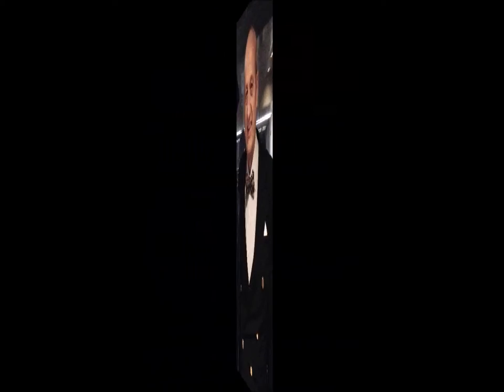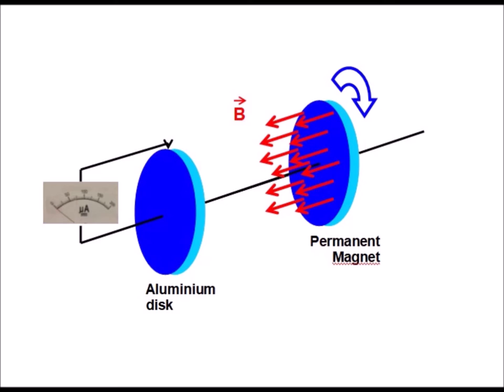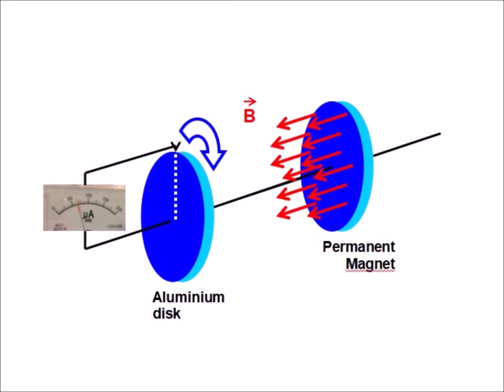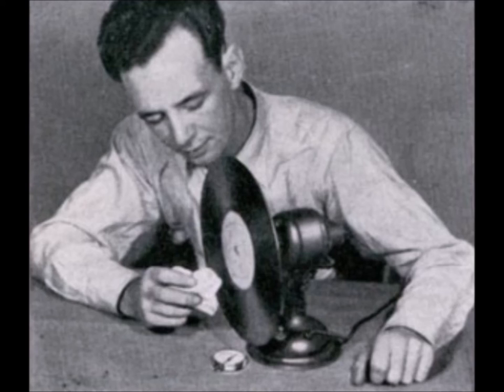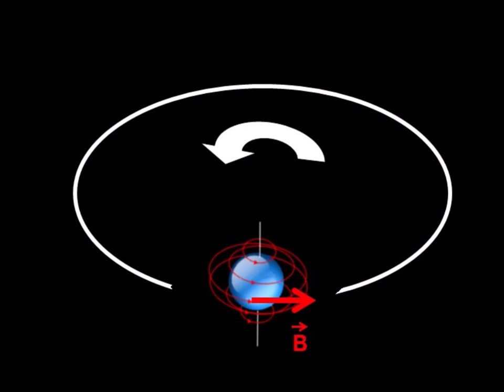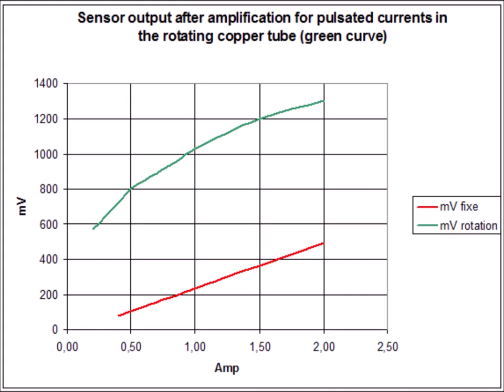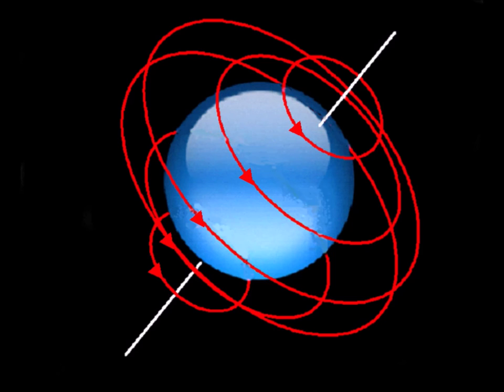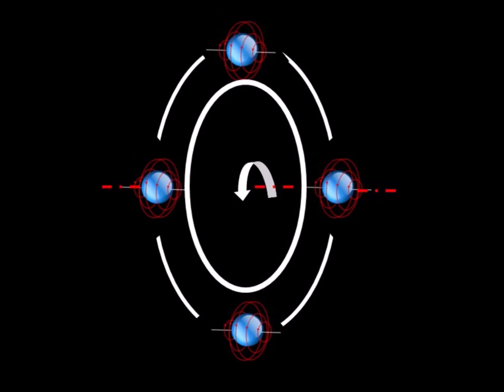Maxwell and the Faraday's paradox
The link between the angular momentum and the intrinsic magnetic field of electric charges leads to a new interpretation of experiments involving rotation of these charges as for Faraday and Rowland discs.